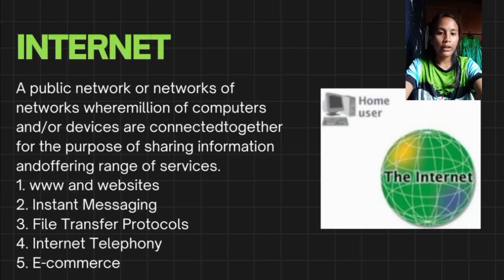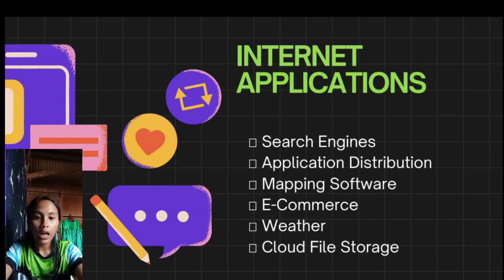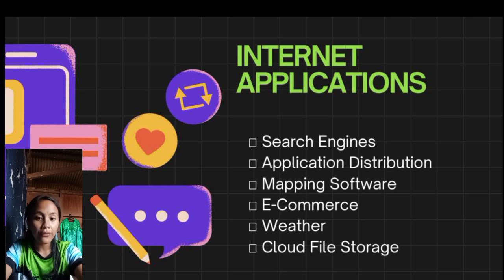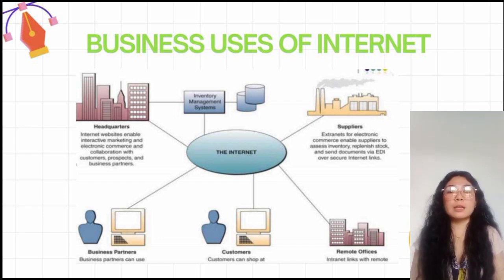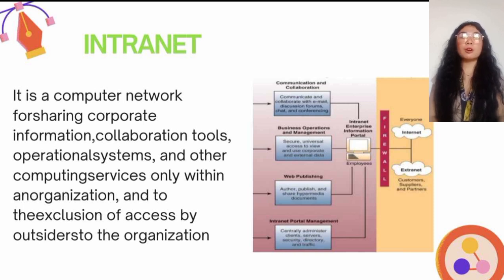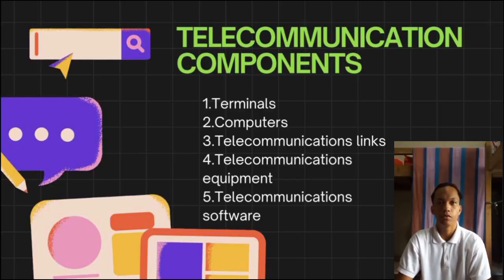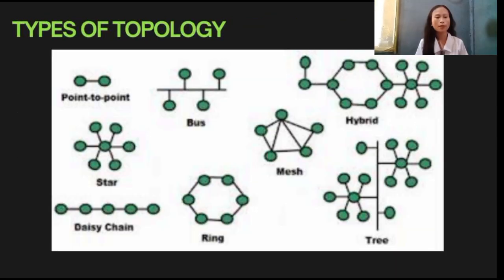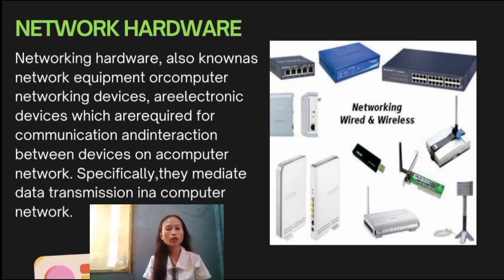Business Networking And Telecommunication